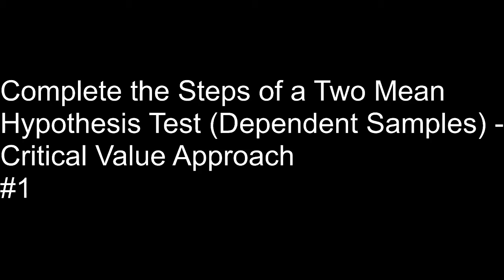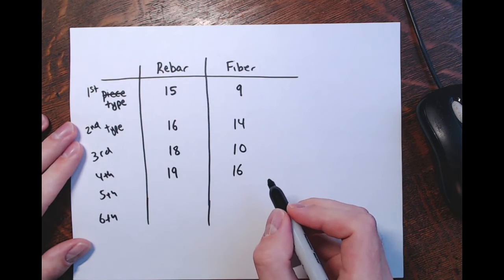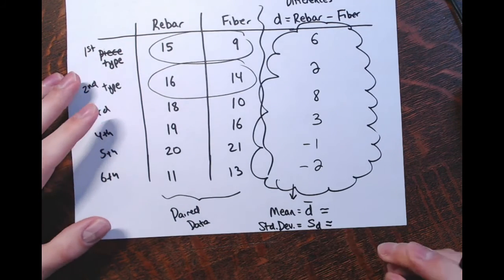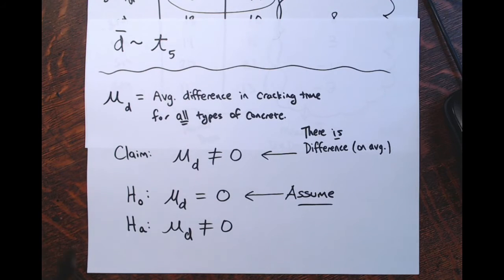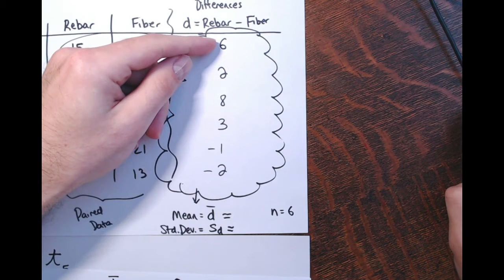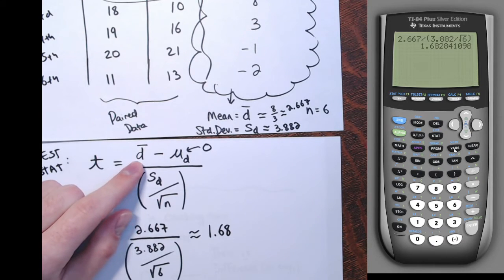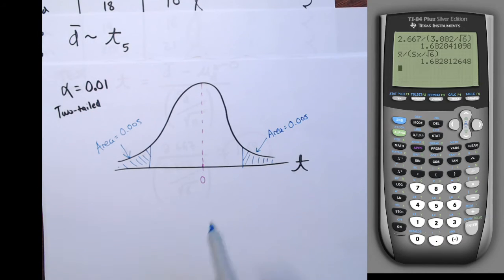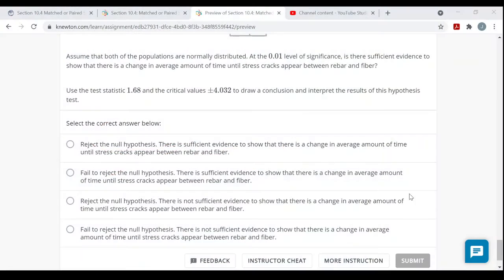Complete the steps of a Two Mean Hypothesis Tests (Dependent Samples) - critical value approach